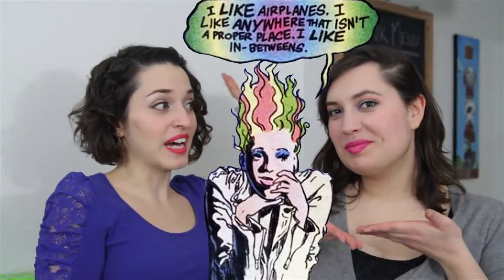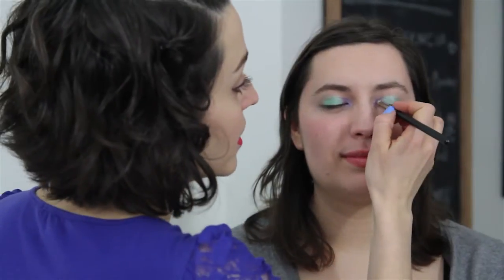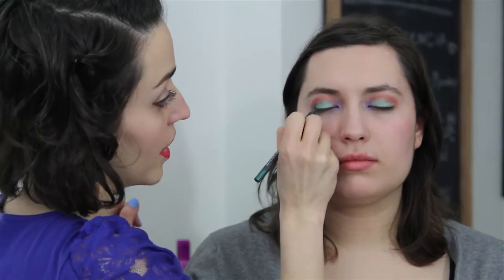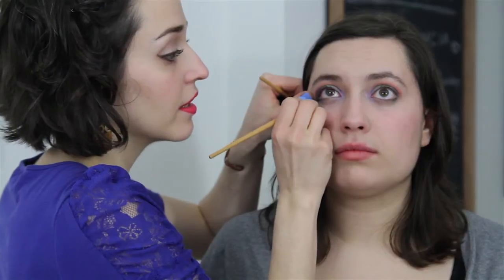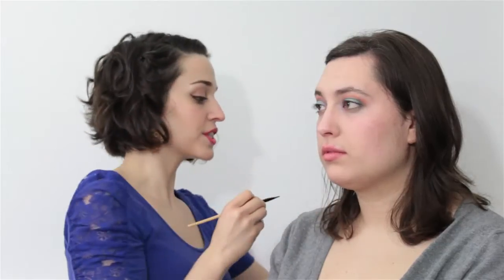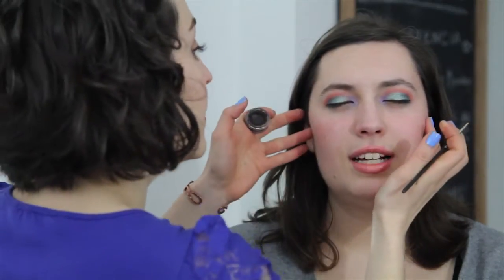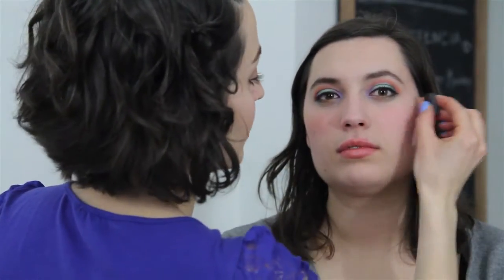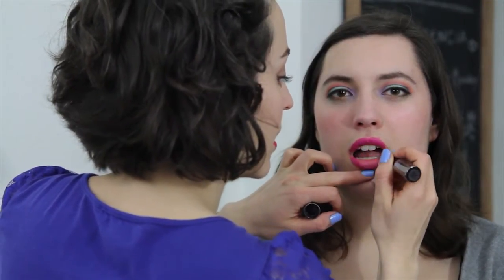Delirium (The Sandman): Makeup Tutorial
Since the announcement of "Overture"  the prequel to Neil Gaiman's "Sandman" graphic novel Meagan and Liz have been itching to try out a look inspired by the comic. This week Meagan channels the ever chaotic, ever prismatic Delirium into an eye makeup that you'll surely go crazy for.

Please share with us in the comments any looks you'd love to see us try!

MAKEUP FEATURED:

EYES:
Yaby pearlpaint shadow in "Emerald Dragon"
MAC eyeshadow in "Parfait Amour"
MAC eyeshadow in "Free to Be"
Bare Minerals loose shadow in "True Gold"
MAC pearlglide intense eyeliner in "Undercurrent"
Girlactik gel liner in "Dark Star Base"

CHEEKS:
Benefit Benetint cheek stain
Benefit SugarBomb "face powder" (it's totally blush, who are we kidding?)
Benefit High Beam illuminator

LIPS:
NYX lip pencil in "I've had it for so long that the words have mostly rubbed off but maybe that says 'fuschia?'"
NYX matte lipstick in "Sweet Pink"
Urban Decay lipstick in "Obsessed"